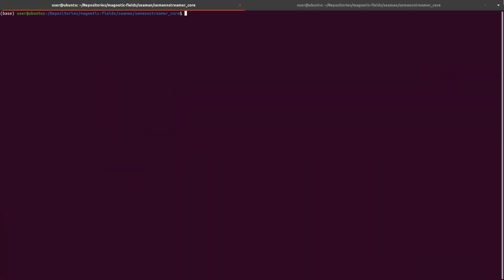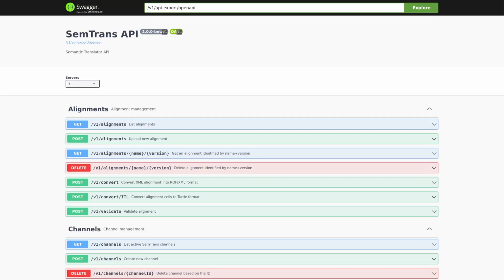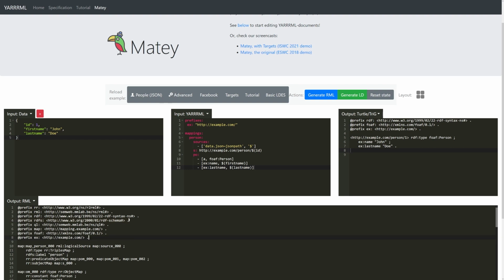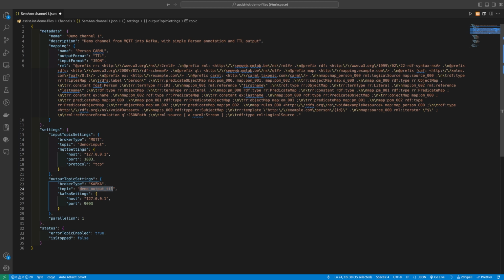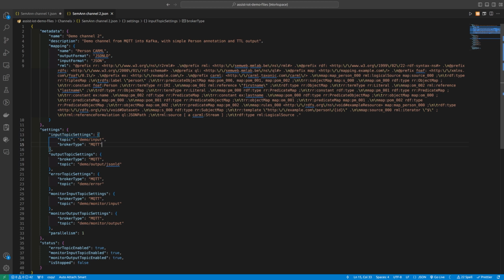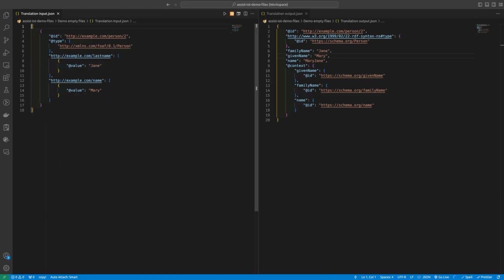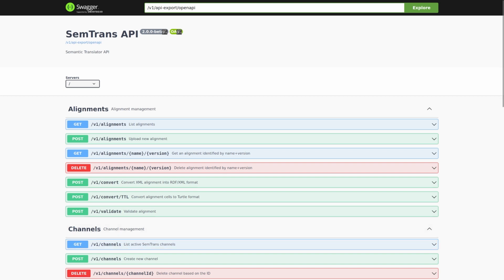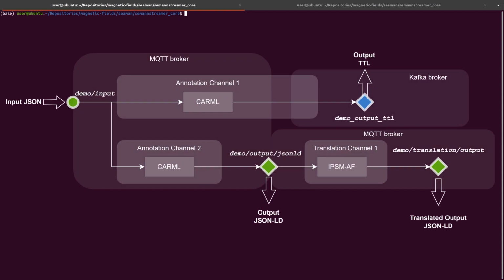ASSIST-IoT Semantic Annotation Enabler and Semantic Translation Enabler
Semantic Annotation Enabler and Semantic Translation Enabler are products of the ASSIST-IoT project. You can use them to lift JSON, CSV or XML data to RDF (annotation) and rewrite RDF code (translation). Data is processed in a pipeline deployed over Apache Kafka and/or MQTT streaming brokers.

Timestamps

00:00 - Intro
01:01 - Installation
03:46 - Semantic Annotation
08:58 - Streaming Channels
09:28 - Streaming Semantic Annotation
13:32 - Advanced Streaming Channels
18:12 - Semantic Translation
22:49 - Streaming Semantic Translation
25:57 - Outro

Acknowledgment: This video was produced by Systems Research Institute, Polish Academy of Sciences (SRIPAS), ASSIST-IoT partner, in the context of ASSIST-IoT project.